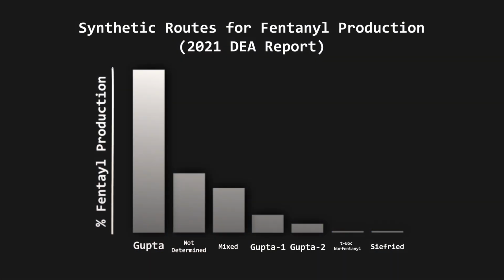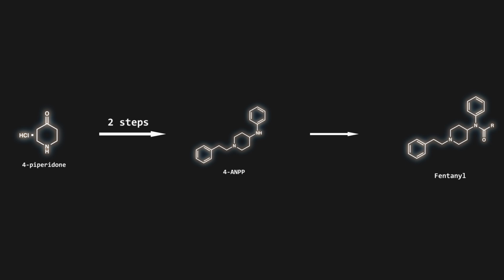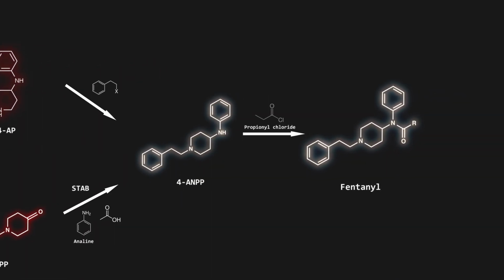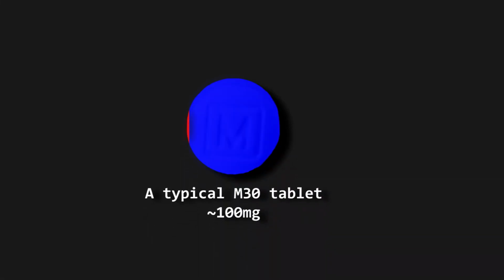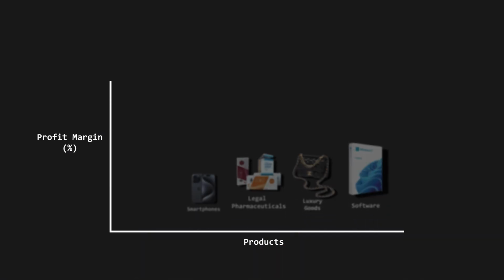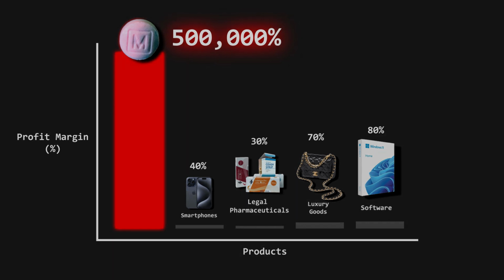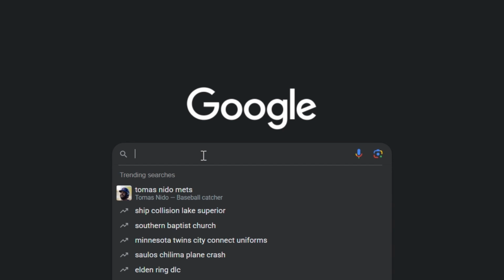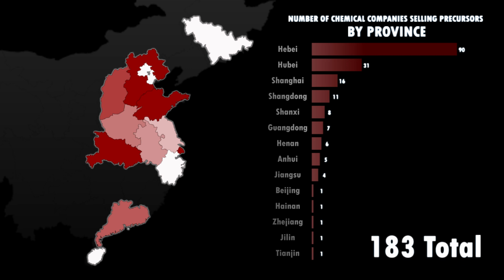How much do you make with 1kg of fentanyl?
An overview the most common methods for fentanyl production, how investigate its strength and how easy it is to acquire the materials.
00:00 Introduction
00:15 Most Common Synthetic Methods for Fentanyl Production
00:31 Two Gupta Methods Explained
01:56 Fillers
02:23 Profit Margins
03:17 Regulatory Measures
03:43 Loopholes
04:16 Chines Suppliers